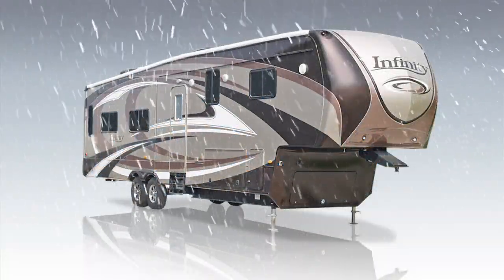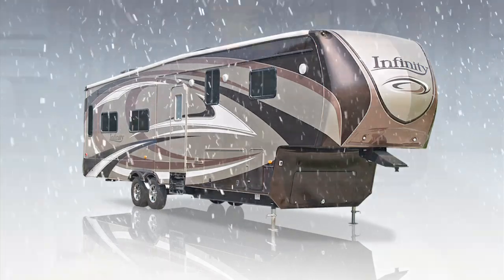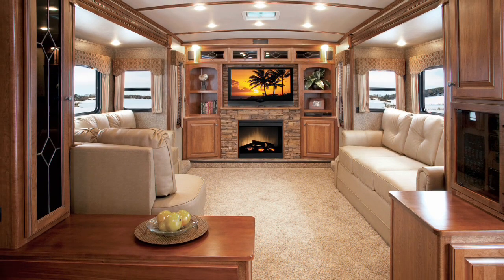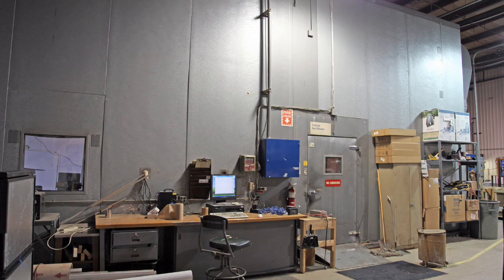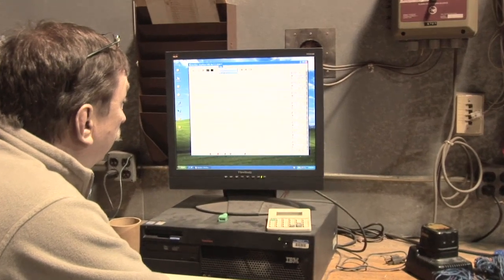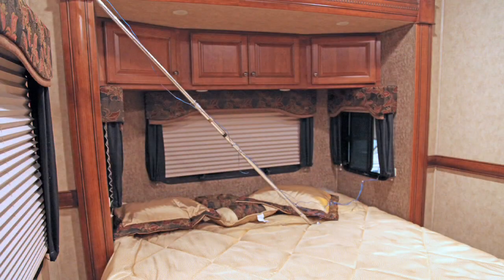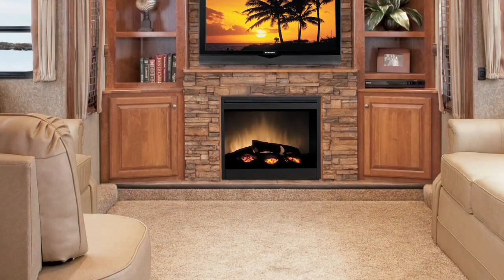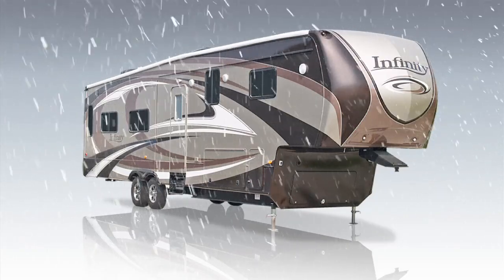Dutchmen Infinity Cold Test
Cold testing done at the Dometic cold testing facility.